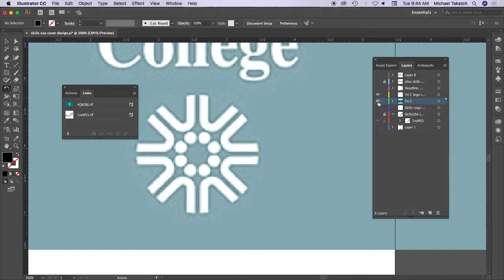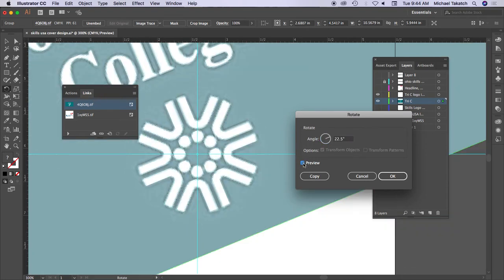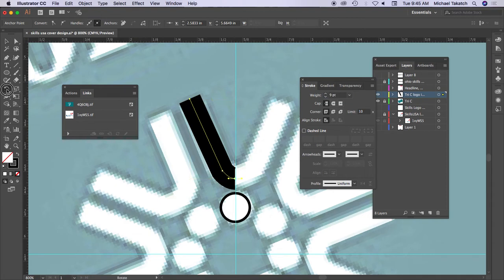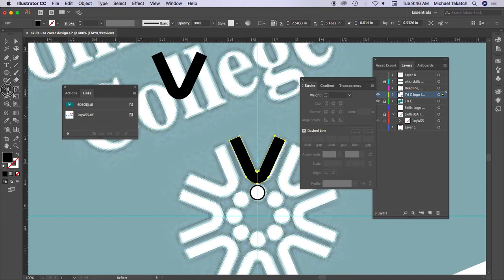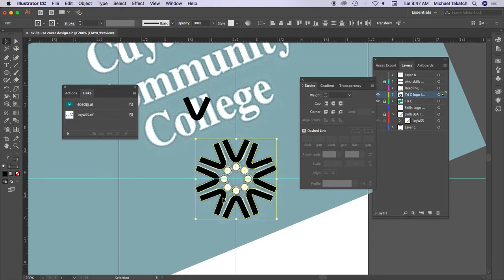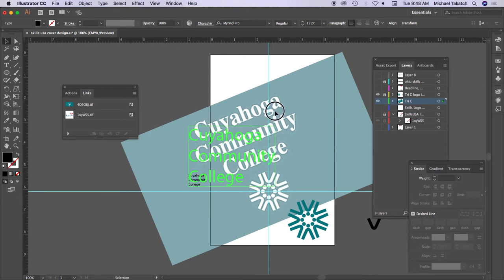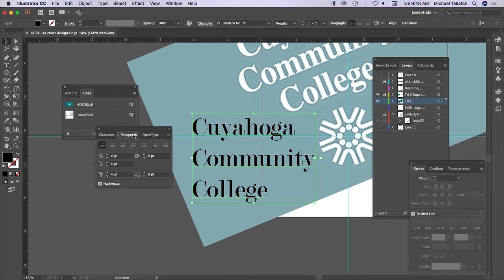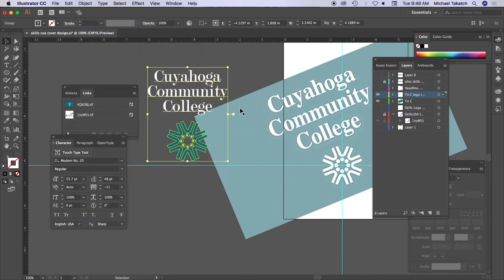Tri C Logo in Illustrator